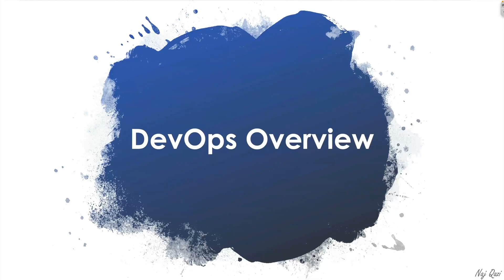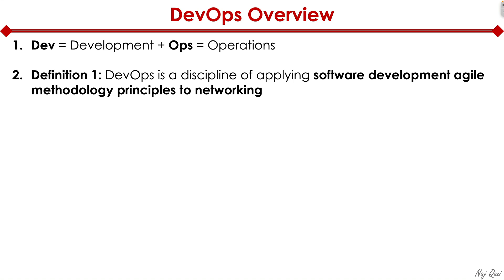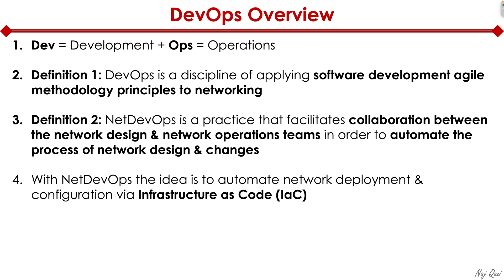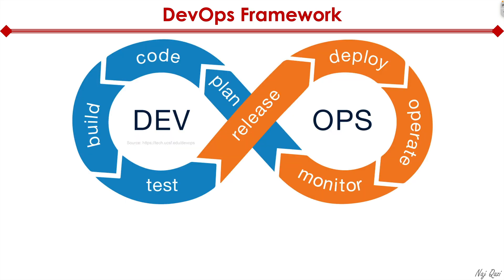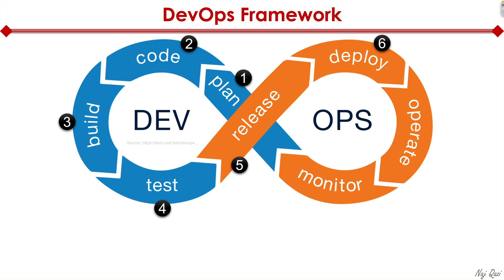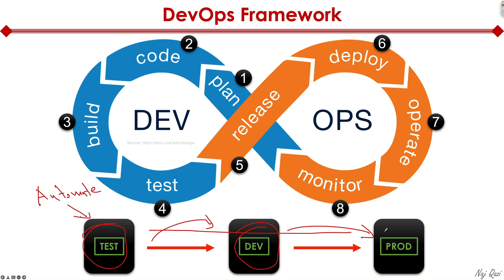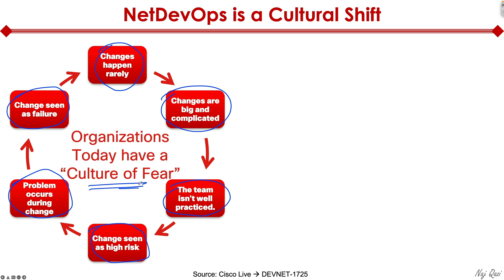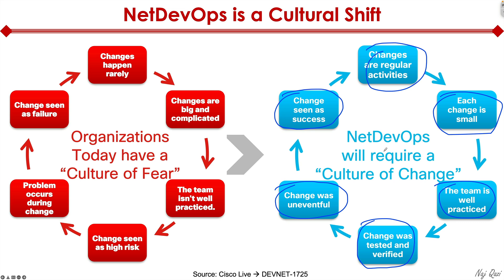Master DevOps Concepts in Minutes!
DevOps is a popular term in the networking world today. That begs the question: What is DevOps, and why is it important?

In this video, I do a deep dive and cover the following topics:
- DevOps Overview
- DevOps Framework Overview
- Test, Dev and Prod Environment Overview
- DevOps Demands Cultural Shift. Huh?